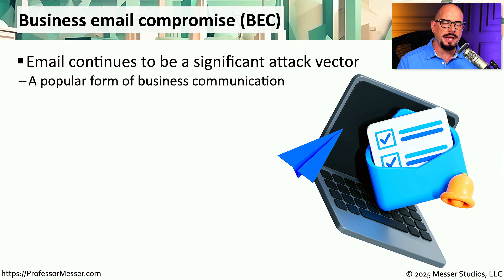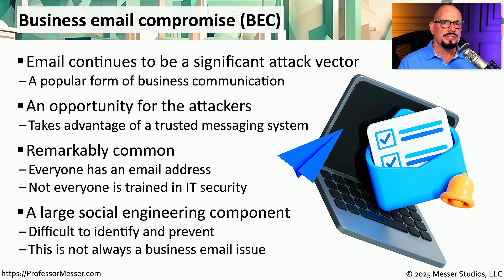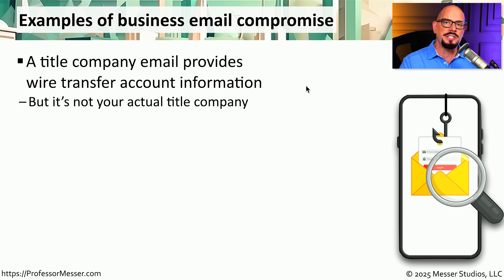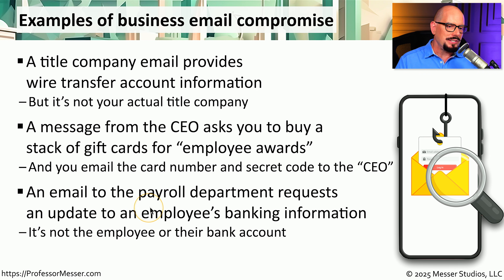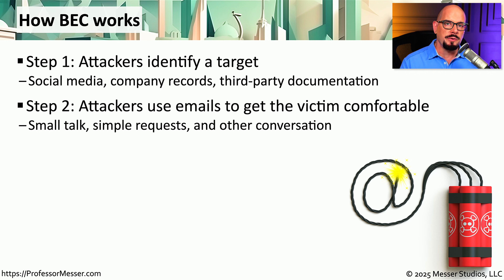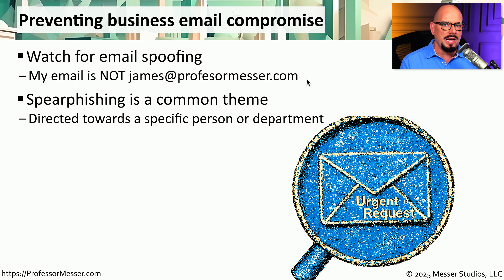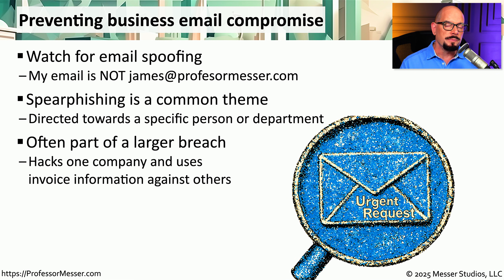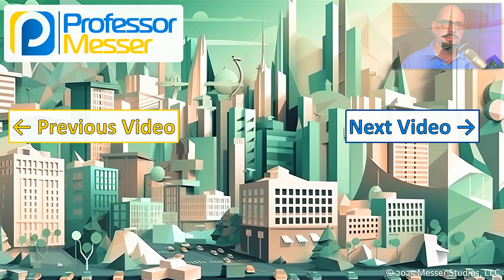Business Email Compromise - CompTIA A+ 220-1202 - 2.5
In this video, you’ll learn how a BEC attack can be carried out and how to prevent a compromise from occurring.